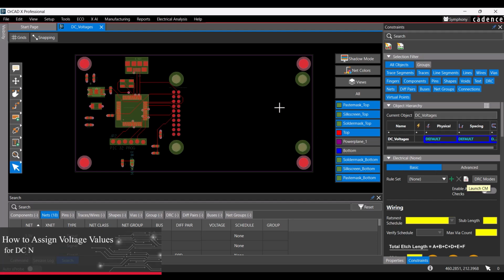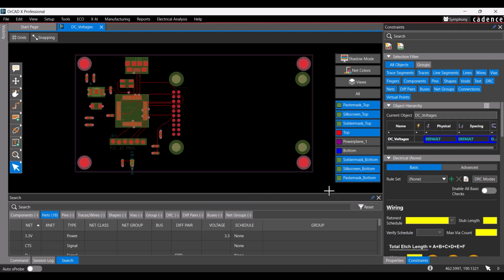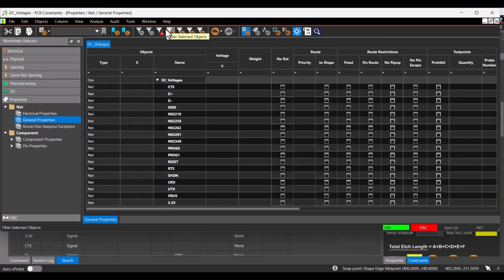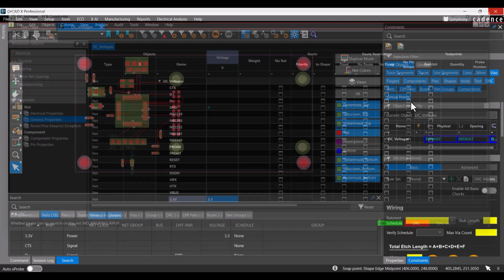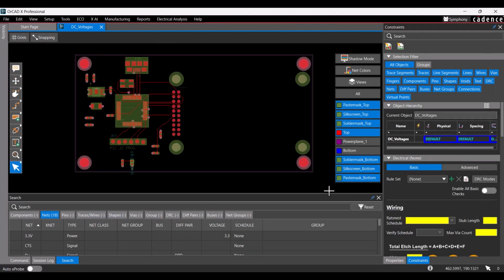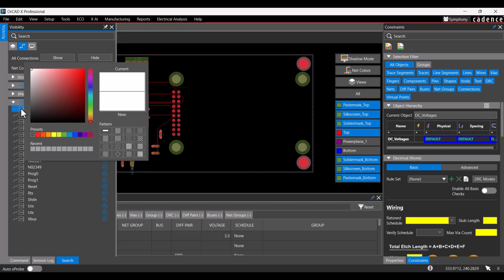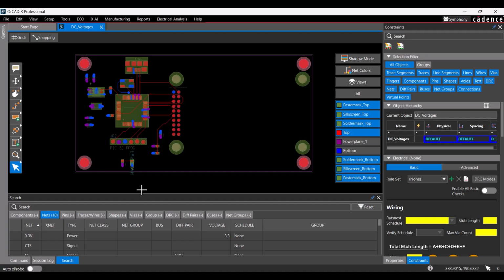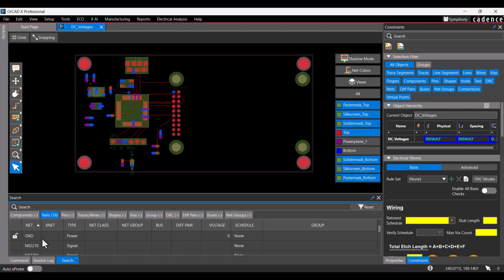What is the BEST Way to Assign Voltage Values for DC Nets in OrCAD X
Learn the best practices for assigning voltage values to DC nets in OrCAD X, a crucial step in ensuring the accuracy and reliability of your electronic designs. In this video, we will explore the most effective methods for assigning voltage values, helping you to streamline your design process and avoid common pitfalls. Whether you're a seasoned engineer or just starting out with OrCAD X, this tutorial will provide you with the knowledge and skills you need to take your designs to the next level. Discover how to efficiently assign voltage values, reduce errors, and clearly define your design intent. By following the tips and techniques outlined in this video, you'll be able to complete your PCB layout more efficiently.

Follow along with the step-by-step instructions and demo files at EMA Academy

00:00 Introduction
00:13 Assign Voltage Values for DC Nets
00:42 Defining Net Colors
01:14 Verifying Voltage Values for DC Nets

Let’s Connect!